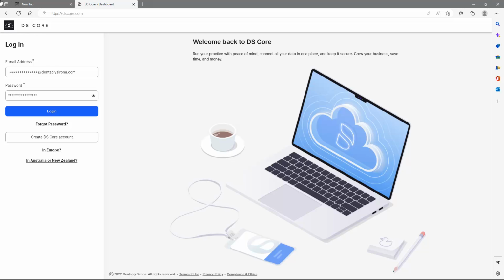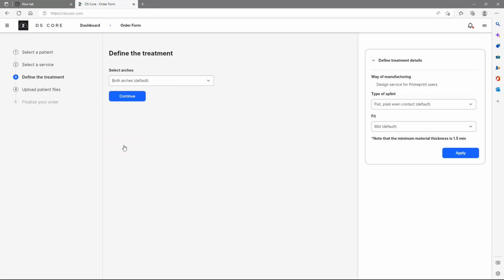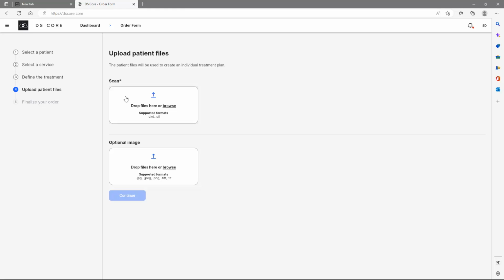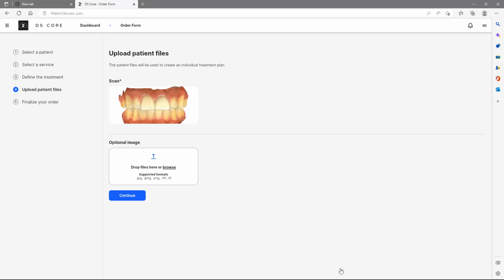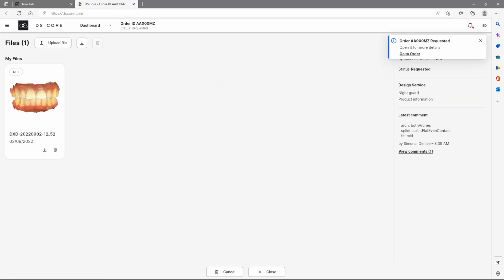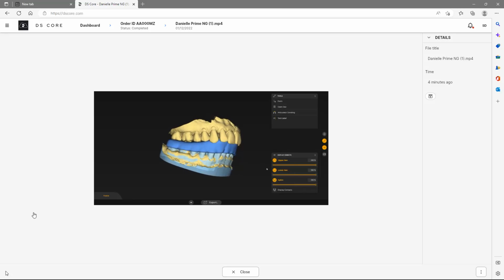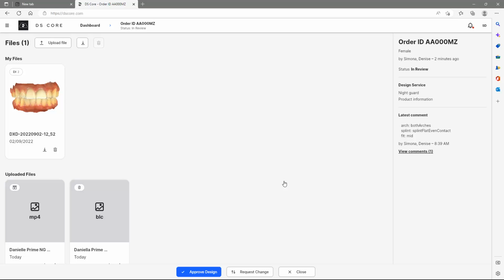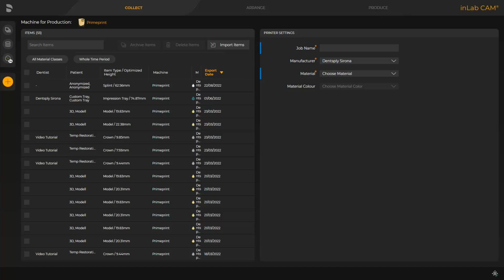DS Core Create Tutorial: Streamlining Dental Design and Planning Services | Step-by-Step Guide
Embark on a transformative journey as we unlock the full potential of DS Core Create! This comprehensive tutorial guides you through the intricacies of ordering, lab communication, and reviewing final design proposals. Elevate your dental practice by seamlessly integrating cutting-edge technology for unparalleled design and planning.

Dive into the world of dental design with keywords such as DS Core Create, dental design, lab communication, final design proposals, transformative journey, cutting-edge technology, seamless integration, and unparalleled design.

Discover the power of DS Core Create in enhancing your creative processes and delivering top-notch results for your patients. Elevate your dental practice to new heights by embracing the future of dental technology.